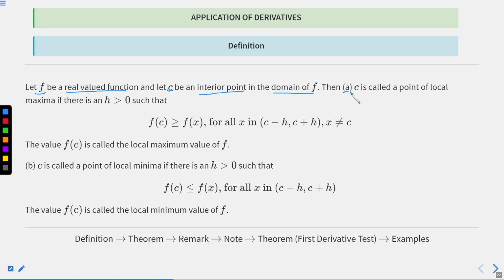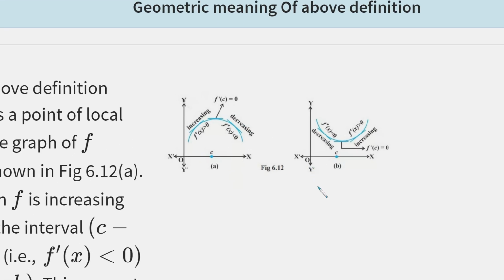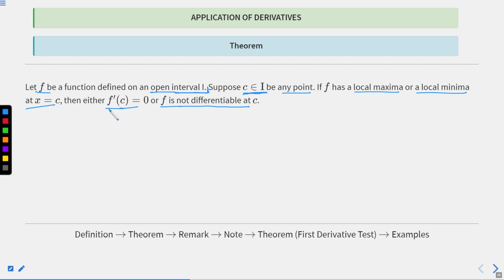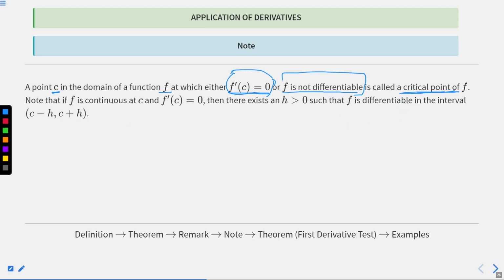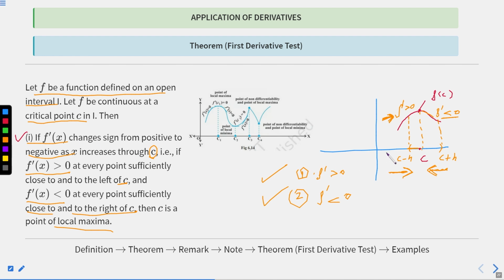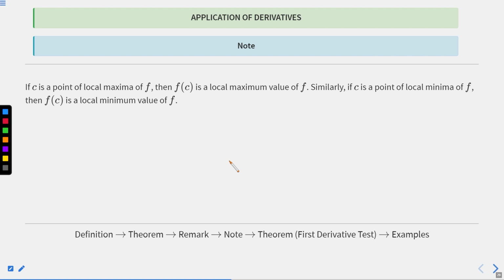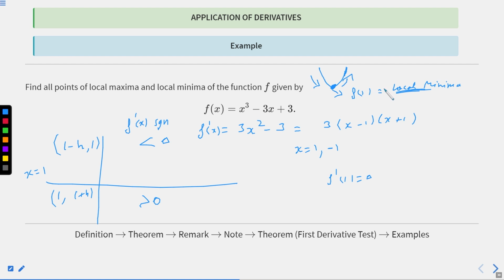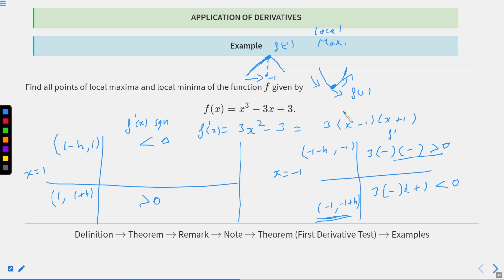Application of Derivatives Theory Part 9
Subject: Mathematics
Programme Name: Application of Derivatives
Course Name: Engineering

In this video we have covered application of derivatives about maximum and minimum.

📡 Key Features:
Syllabus-based Content